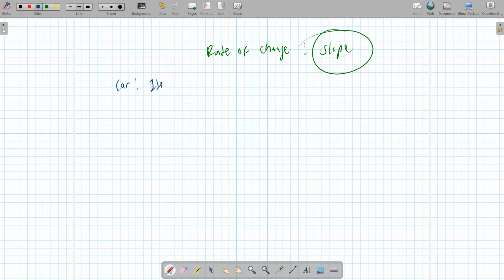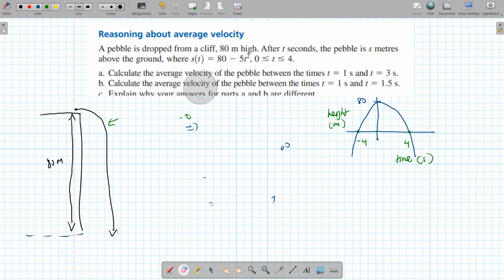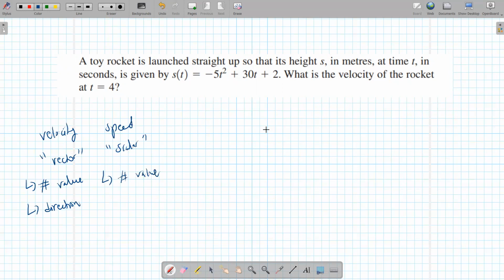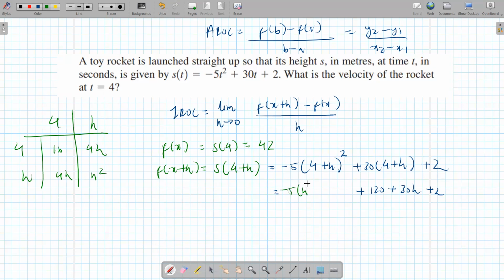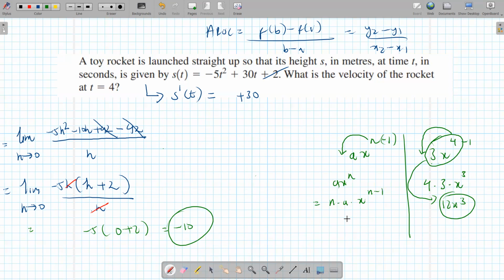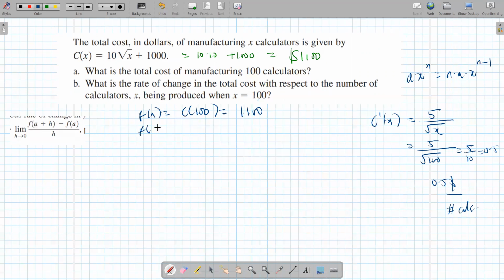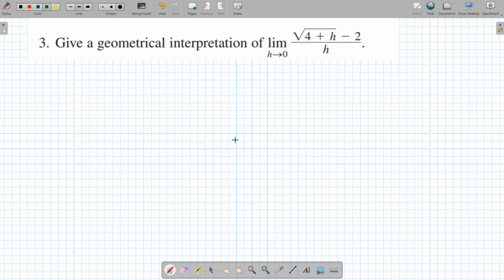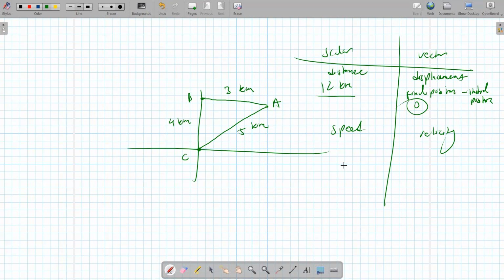Average rate of change, instantaneous rate of change, secant, tangent